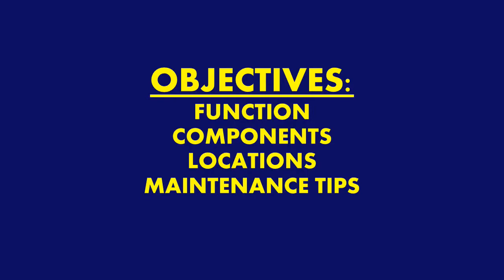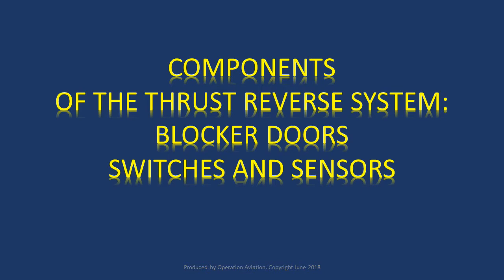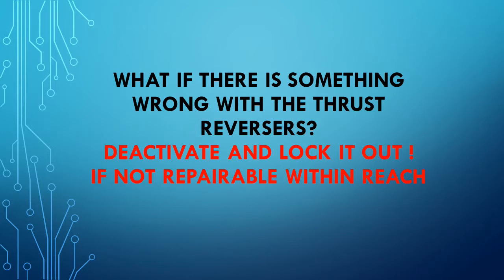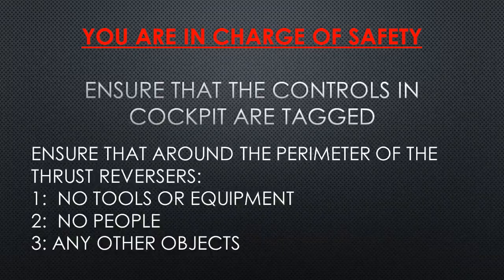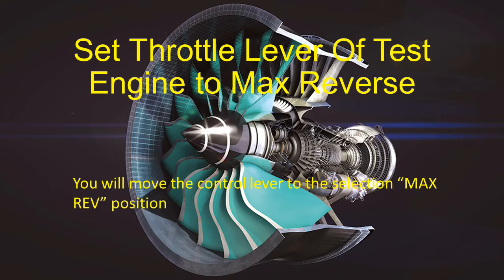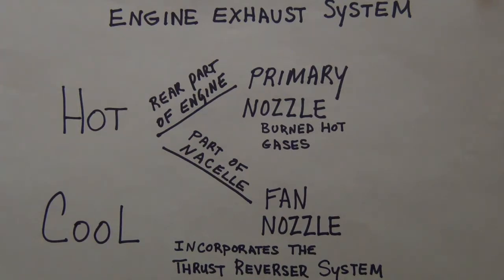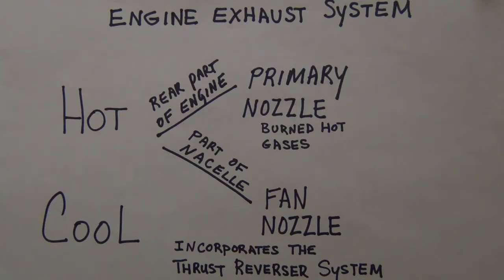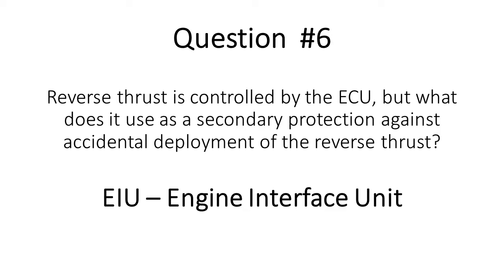Engine Exhaust Airbus A320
Engine Exhaust for the airbus a320